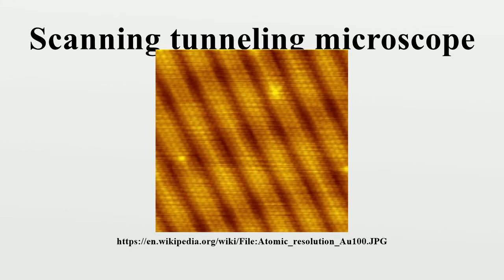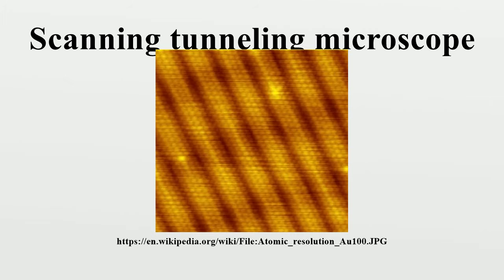Scanning tunneling microscope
A scanning tunneling microscope (STM) is an instrument for imaging surfaces at the atomic level.Its development in 1981 earned its inventors, Gerd Binnig and Heinrich Rohrer (at IBM Zürich), the Nobel Prize in Physics in 1986.

Image-Copyright-Info